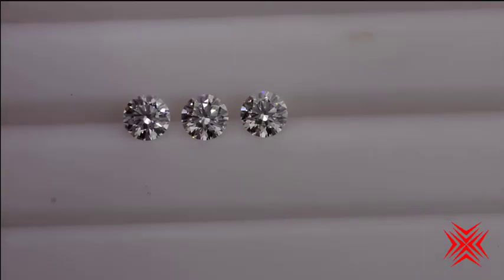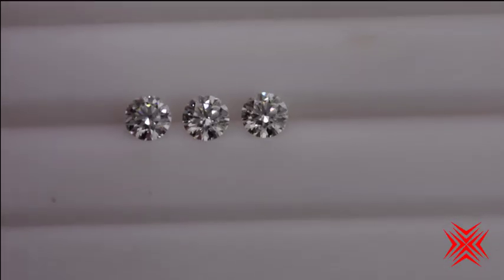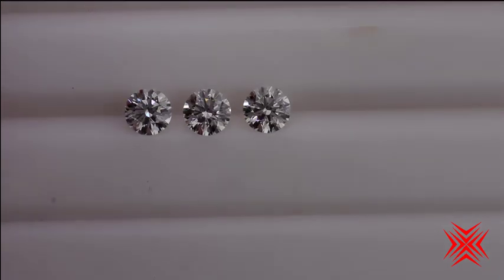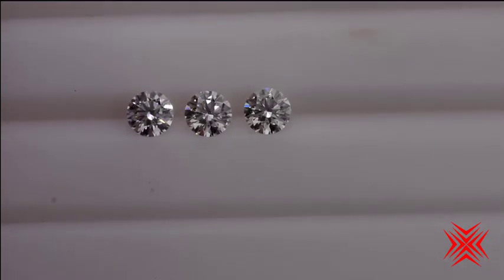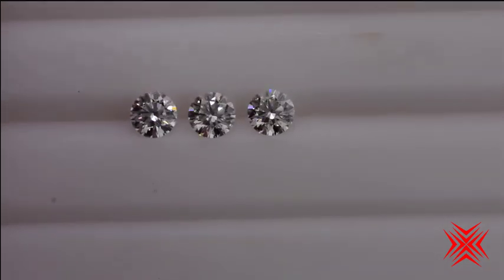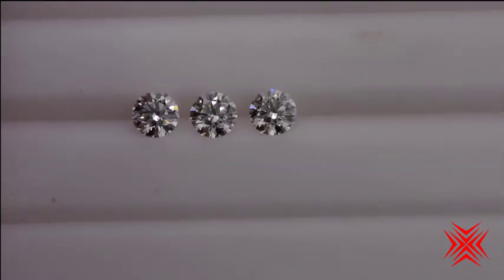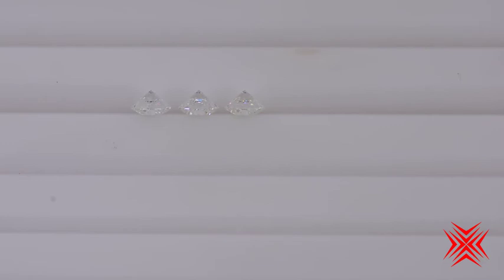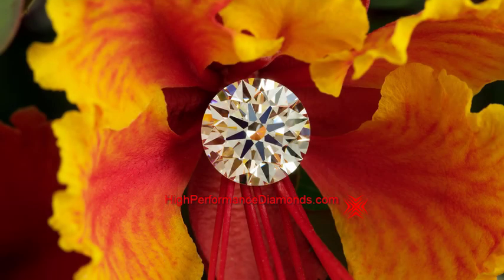E G I comparison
A great comparison between an E, a G and an I colored Crafted by Infinity Diamonds.